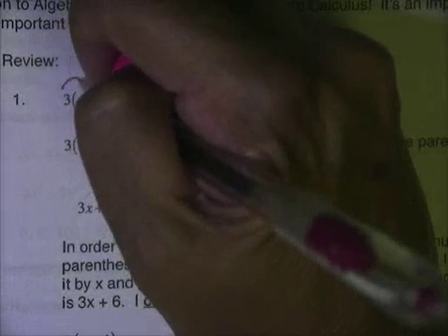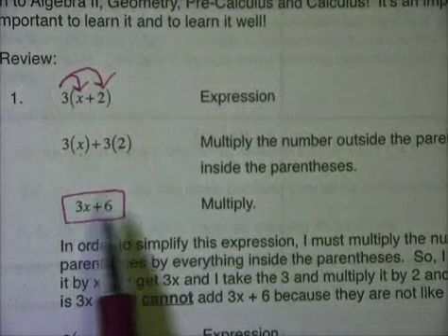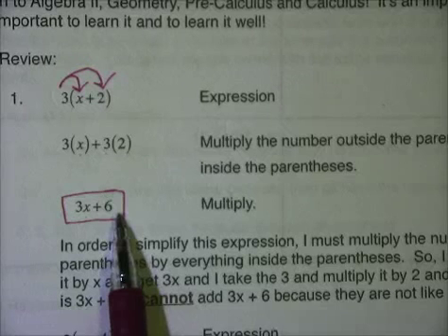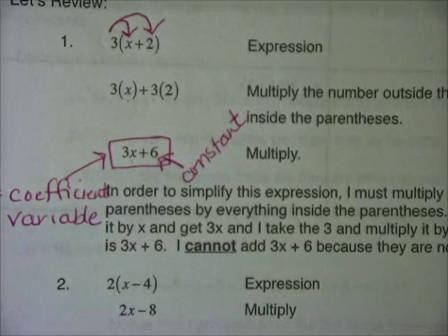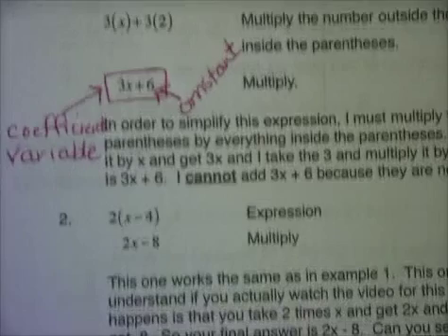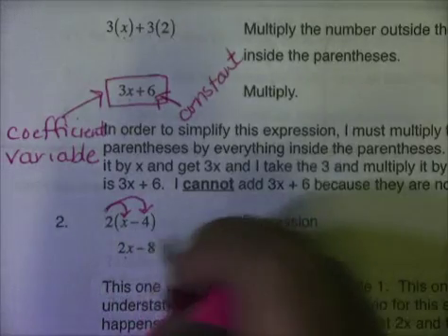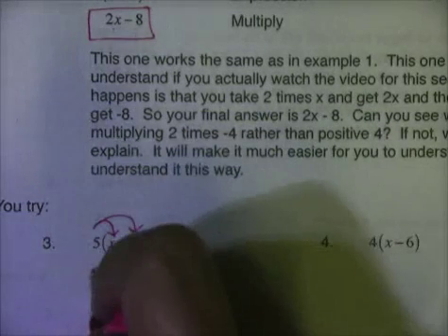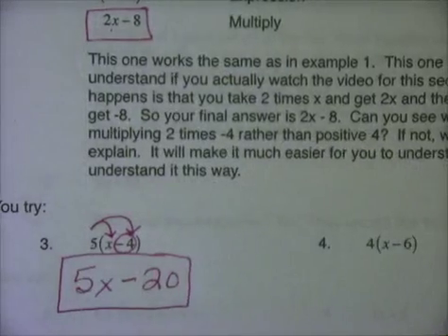Review #13 Distributive Property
Pre-Algebra Summer Review